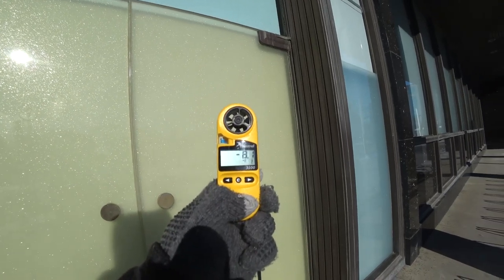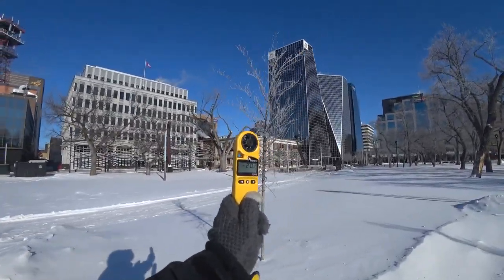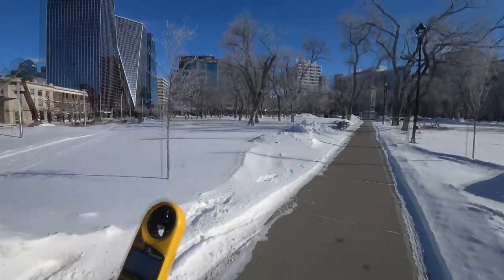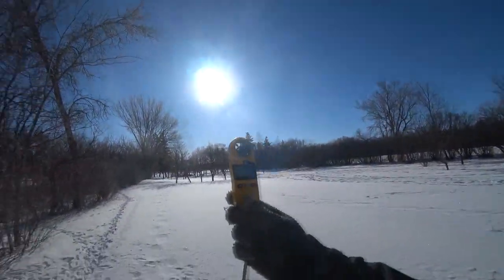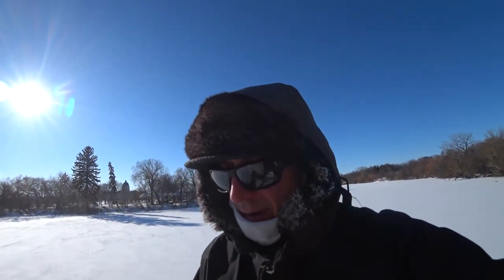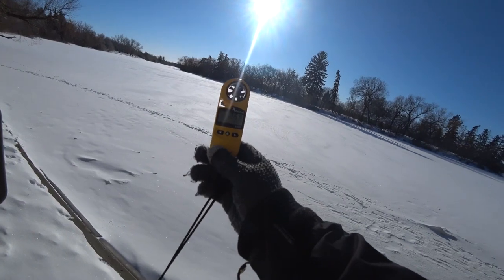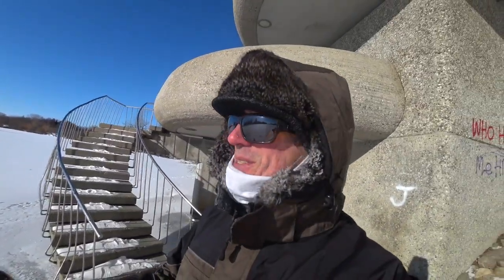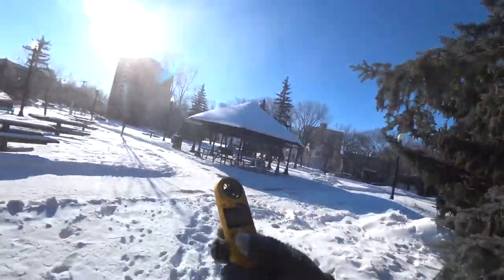Kestrel 3500 Extreme Windchill Testing | Cold Walk February 7, 2021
With the most extreme cold temperatures in the mix this week, I decided to gear up with double layers and double hats to survive a couple hours walking  in the cold. The windchill topped off at -40C/-40F when I was downtown walking north west. According to Kestrel, the base temp was between -19C to -27C and with the windchill, feeling like -33C to -40C. According to Environment Canada, readings at the airport claimed to be -35C/-45WC which makes me think the downtown core is much warmer or the Kestrel had to be exposed for more time. Extreme Cold Science!

All footage captured and produced by
Jared Mysko
Storm & Wildlife Photographer Adventurer

Author and Creator of:
Canadian Prairie Storms (Blog and Facebook page)
Focus on Local and International Weather Events
Based in Regina, Saskatchewan.